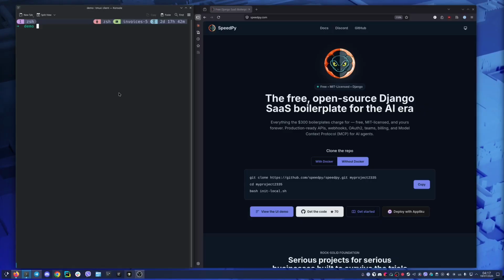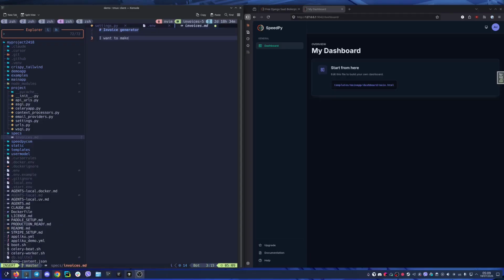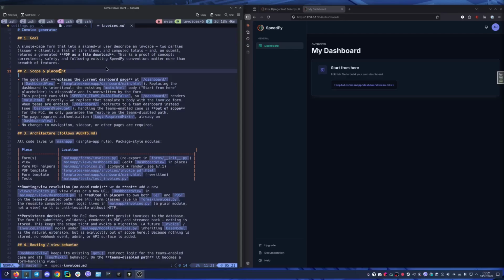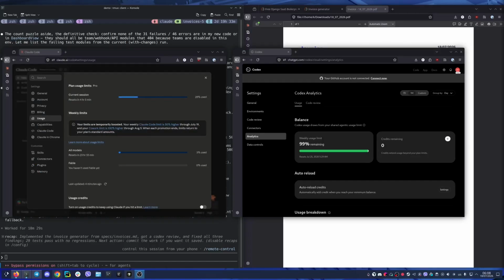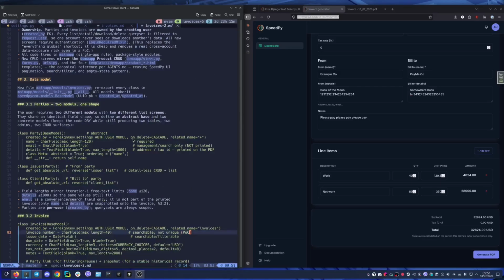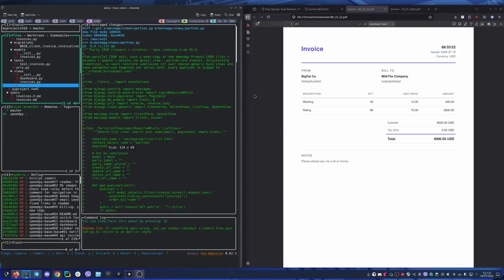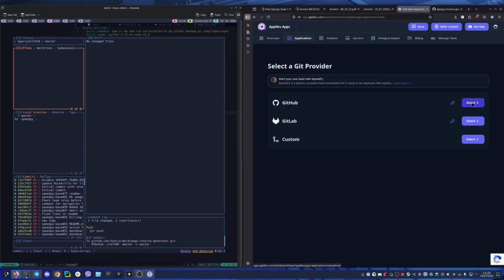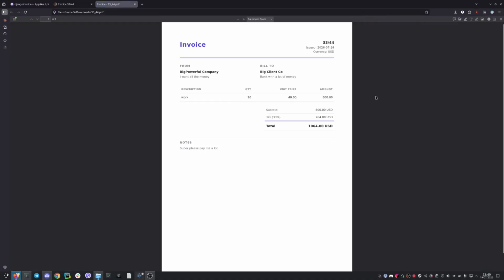Weekend SaaS Build. Episode 1. Invoice Generator.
Idea → deployed SaaS in under an hour.

In this series I build SaaS projects from scratch to a full release in a single video, using the SpeedPy Django boilerplate and Appliku for deployment.

Episode 1 is a simple Invoice Generator: create companies and clients once, generate invoices with line items, keep a searchable invoice history, and download a clean PDF.

The workflow that makes vibe coding actually work: Claude Code writes the spec and the implementation, Codex reviews it, Claude fixes what Codex finds. Two models from two different vendors — a single model will always overlook something. It doesn't guarantee perfection, but skipping this step guarantees bugs.

Total cost: 3% of my Claude Code weekly limit and 1% of Codex weekly limit on the $20/mo plans for both.

⏱️ Chapters
- 00:00 — Intro: what Weekend SaaS Build is
- 00:26 — Cloning SpeedPy boilerplate (no-Docker option), dev server + Tailwind watch in tmux
- 01:08 — Disabling the Teams feature via env var
- 01:35 — Launching Claude Code
- 01:47 — Writing a deliberately vague spec
- 02:09 — Claude expands the spec, Codex reviews it
- 03:03 — Reviewing the final spec (what to actually check)
- 03:29 — Implementing v1: invoice form → PDF
- 04:15 — Testing it in the browser, first PDF
- 04:31 — Token usage check
- 04:47 — Spec #2: company catalog + invoice history in the database
- 06:04 — Implementing v2 (27 minutes of two agents working)
- 06:41 — Invoices list, filters, companies
- 07:17 — Committing with LazyGit, pushing to GitHub
- 07:57 — Fixing the Dockerfile for PDF dependencies
- 08:30 — Disabling teams in appliku.yml (watch the quotes!)
- 08:57 — Deploying on Appliku: app, database, superuser
- 09:50 — Verifying the live app
- 10:12 — Wrap-up

🛠️ What got built
Django models for issuers, clients, invoices and line items · full CRUD views and forms · dynamic line-item rows· dashboard stats · HTML-to-PDF rendering · 600+ lines of tests · Dockerfile with the PDF system libraries ·
one-file Appliku deploy config.

🔗 Tools used
- SpeedPy — Django SaaS boilerplate
- Appliku — deploy Django (and FastAPI, Rails, Next.js, and more) to your own cloud server
- Claude Code (Opus) — specs + implementation
- Codex — code review
- LazyGit, tmux

⚠️ Note: I run Claude Code with --dangerously-skip-permissions to keep the video moving. Please read up on what ore using it.

You make your application. Appliku manages your servers.